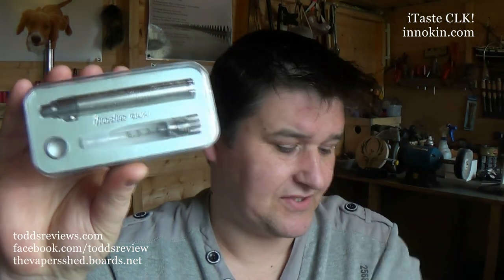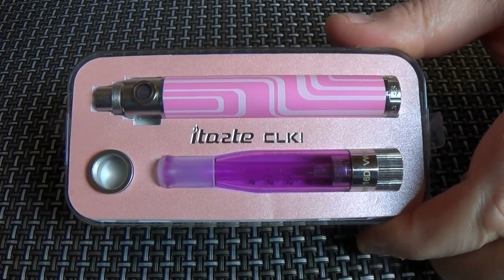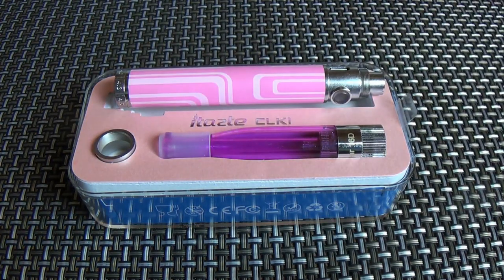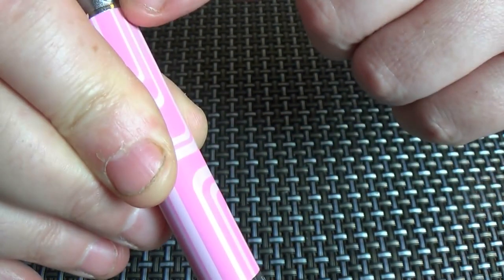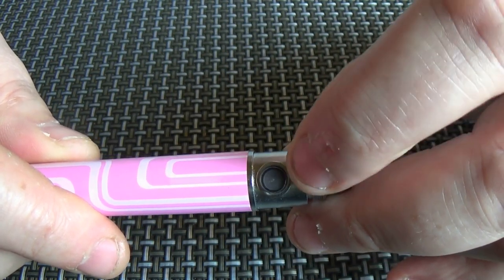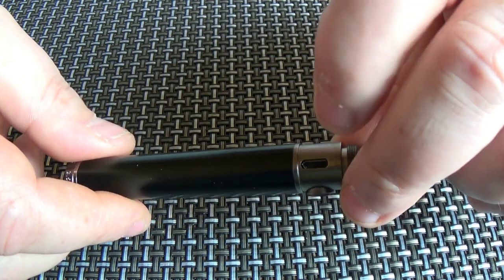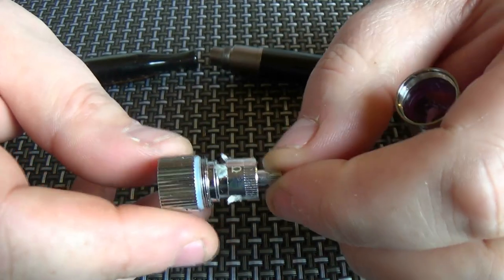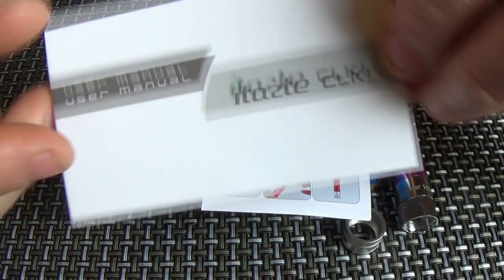Innokin iTaste CLK!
innokin/